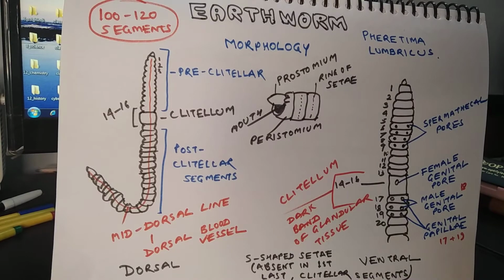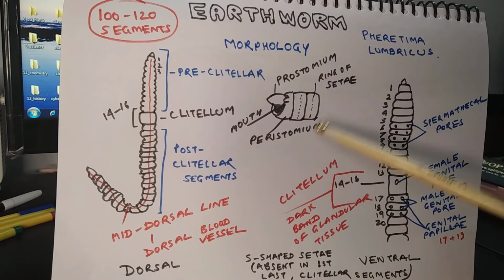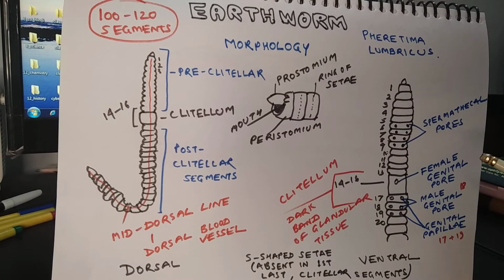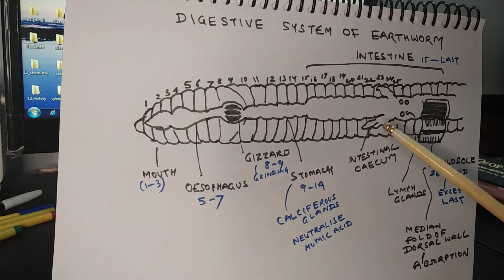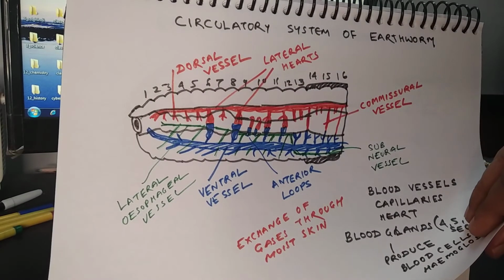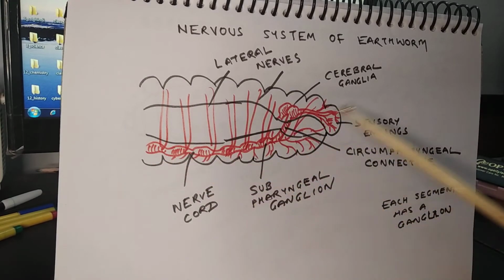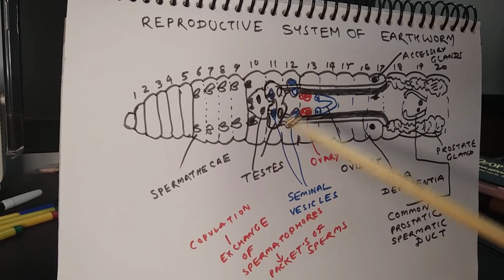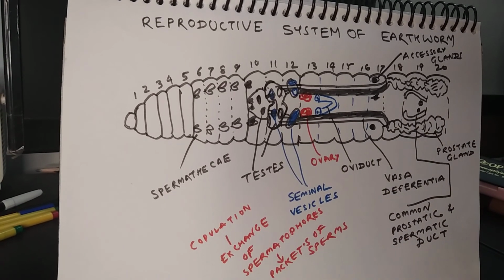Earthworm Morphology and Anatomy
Earthworms can be easily seen during rainy season. They get food from soil and while doing so, they plough the fields. That is why, earthworms are called FARMER's FRIENDS. In this video, you will learn about digestive system, circulatory system, excretory system, nervous system and reproductive system of earthworm.